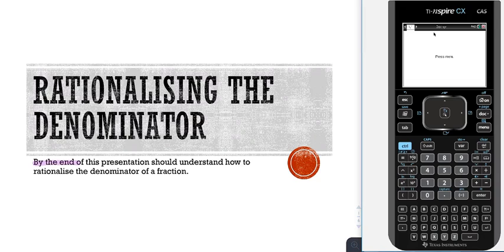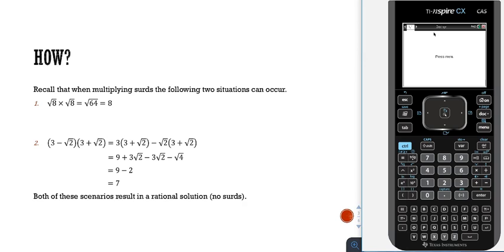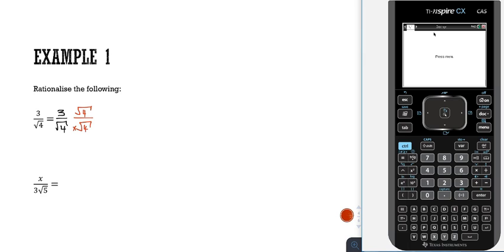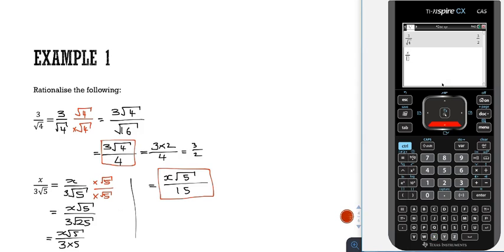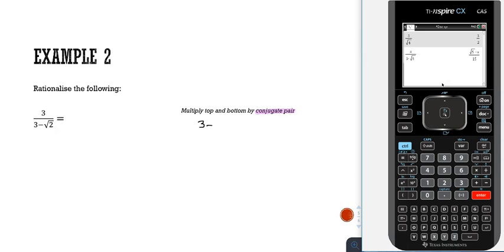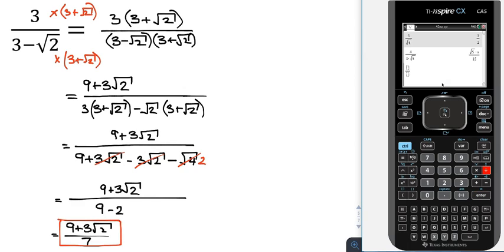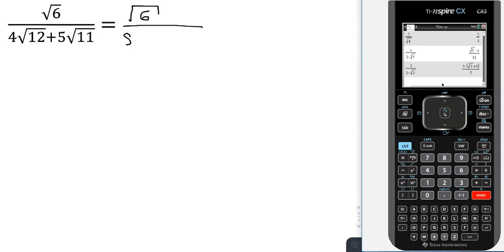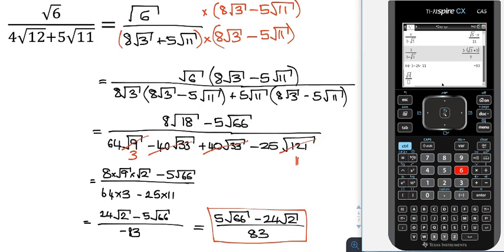Advanced Algebra Surds Rationalising the denominator